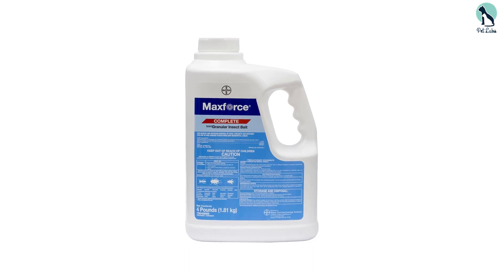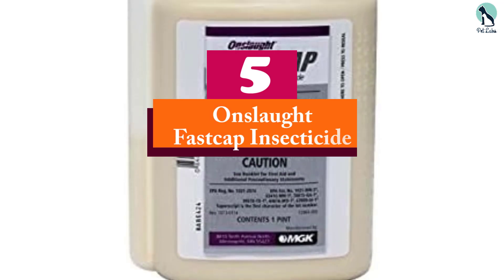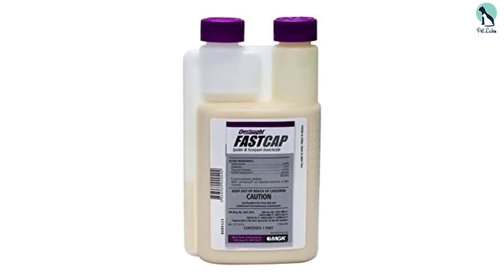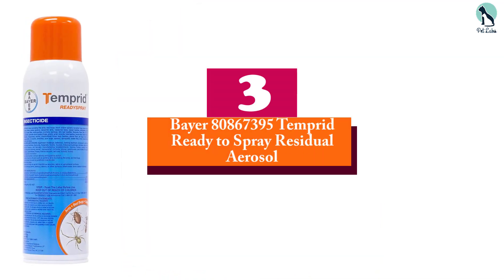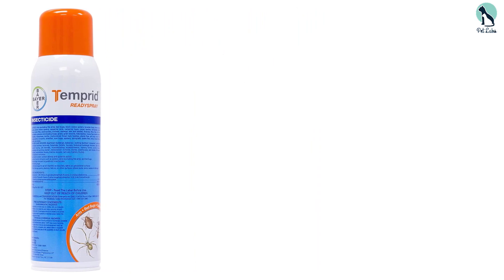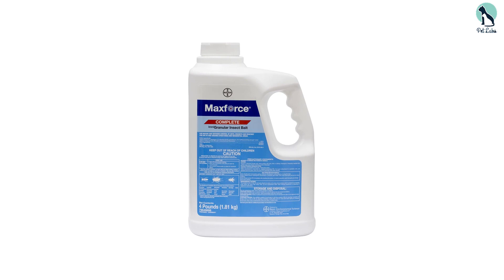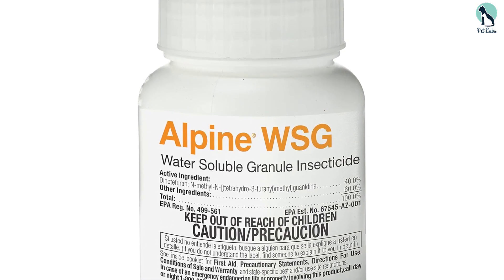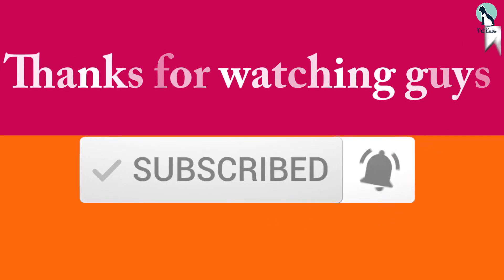✅Top 5 Best Insecticides in 2026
✅ 5.Onslaught Fastcap Insecticide

✅ 4.  EVEC064 - Ecovia Ec - Emulsifiable Concentrate

✅ 3.Bayer 80867395 Temprid Ready to Spray Residual Aerosol

✅ 2.Bayer 79649886 Maxforce Complete Granular Insect Bait

✅ 1. BASF 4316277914 WSG-200 Gram Tip and Pour Bottle Alpine WSG